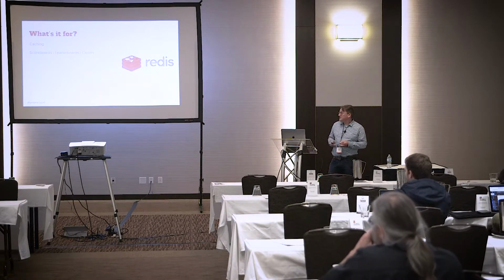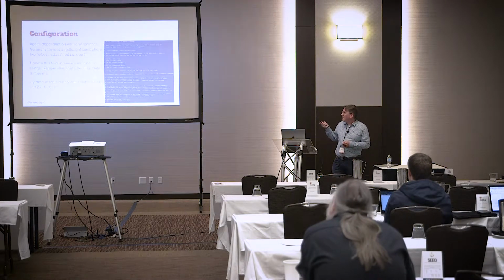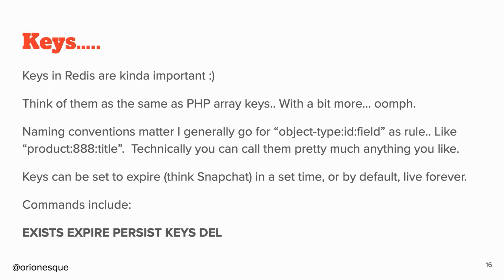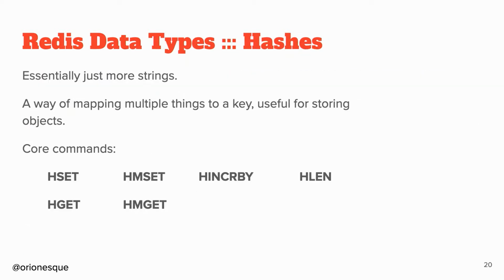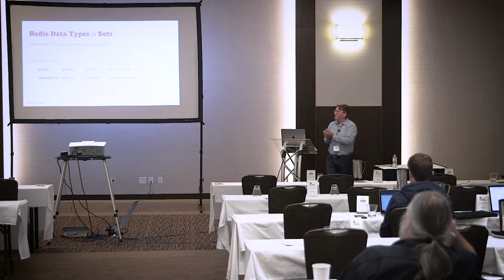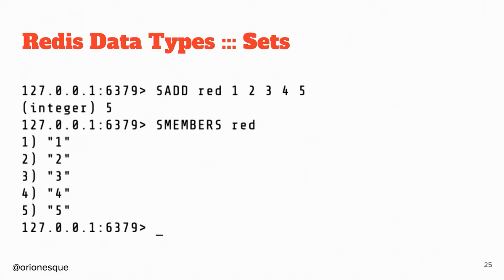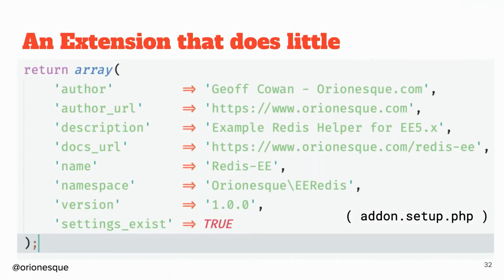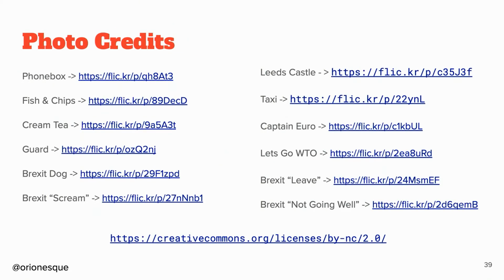Redis & ExpressionEngine Addon Development - Geoff Cowan - 2019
Redis is a mature, open source in-memory NoSQL key-value data store. Because it’s in-memory it means it’s fast.. blazing fast.

Redis is extensively utilised for leaderboards, queues, and messaging (think pubsub) amongst other things. Widely used by companies like Twitter, GitHub, Pinterest, Snapchat to name a few. It’s used by ExpressionEngine for a cache type, but the use cases go well beyond.

In this talk, I’ll outline some of the Redis fundamentals, or data types (list, sets, hashes etc) and the most common commands to interrogate the data.

Lastly I’ll walk through a simple use case / addon.